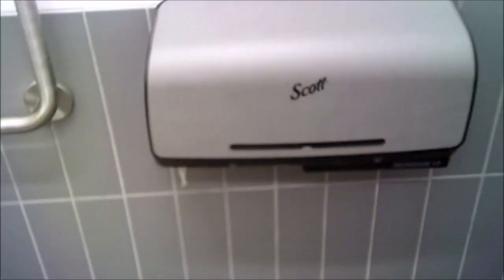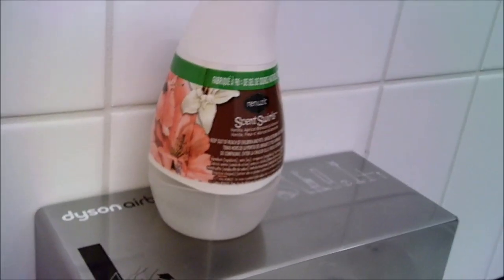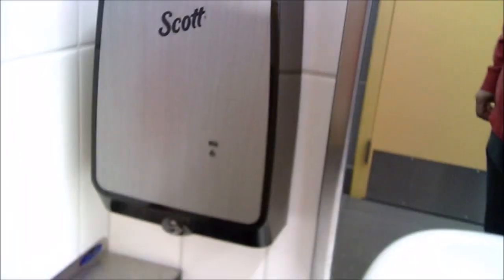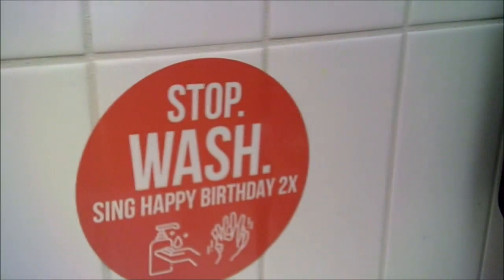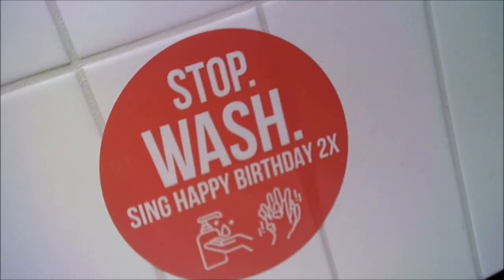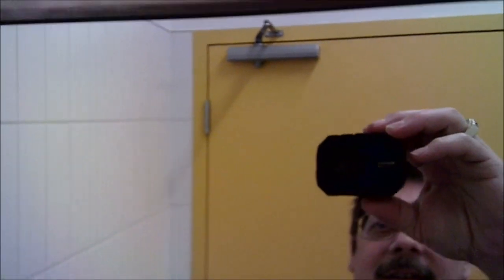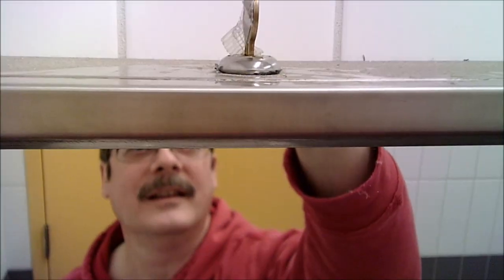SHOW TIME BOX OPENING ANOTHER BATHROOM SHOWING NICE FINISH ON SINK WHEN YOU NEED TO GO FLUSH HANDLE.